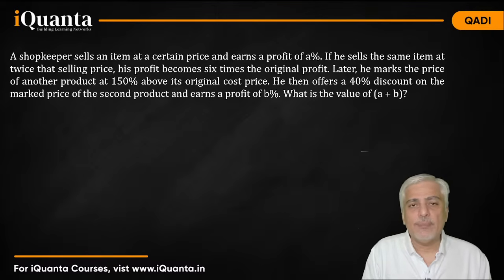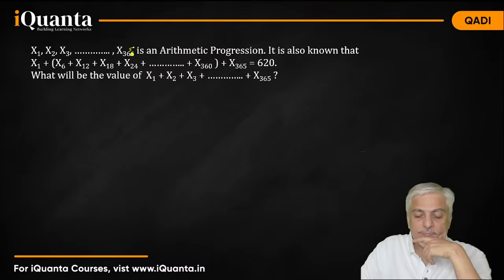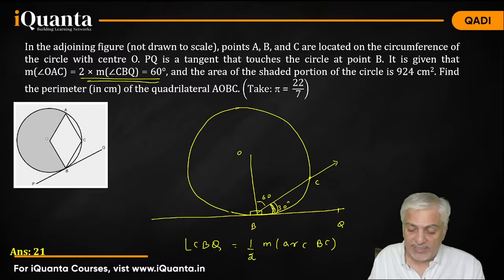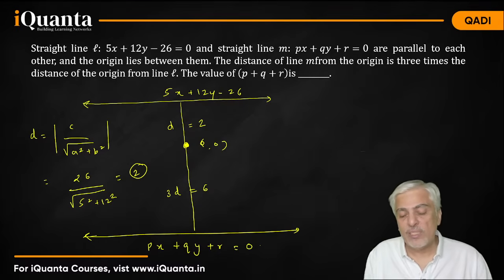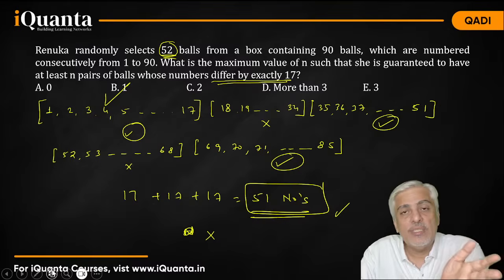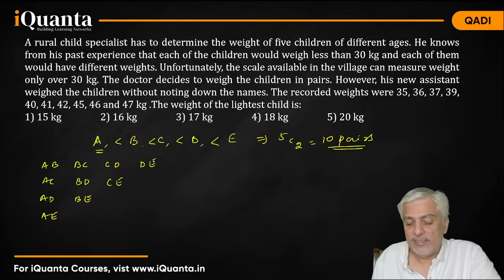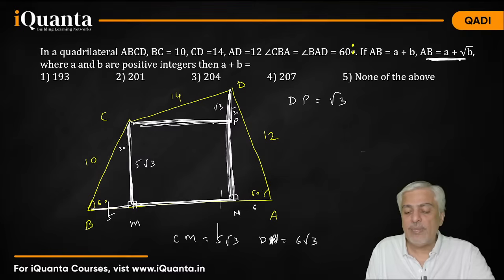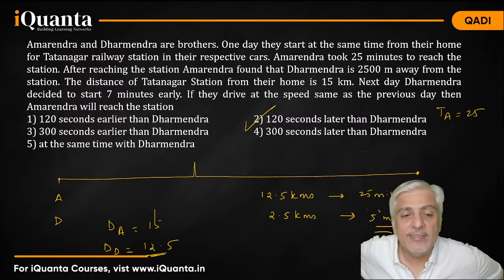XAT 2027 Complete Preparation | Quants Workshop - 4 | iQuanta XAT Course | Amit Panchmatia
Welcome to XAT 2026 Complete Preparation Series by iQuanta!
In this session, Amit Sir will teach the fundamentals of Arithmetic, one of the most important topics for XAT Quantitative Ability.

This class is perfect for:
✔️ Beginners starting their XAT 2026 preparation
✔️ Students who want strong conceptual clarity
✔️ Aspirants targeting XLRI, XIMB & other top B-schools
✔️ Anyone looking to improve speed, accuracy & exam strategy

📚 What You Will Learn in This Class:

Core arithmetic fundamentals

XAT-level concept building

Shortcut methods & exam tricks

How to apply concepts in moderate-to-high difficulty questions

🔥 Why iQuanta for XAT 2026?

Structured XAT 2026 Preparation

Live classes from top faculty

Conceptual + application-based approach

Doubt-solving through unique peer-to-peer method

Proven track record in CAT & XAT results

Join the iQuanta XAT Course to complete your preparation with expert guidance.